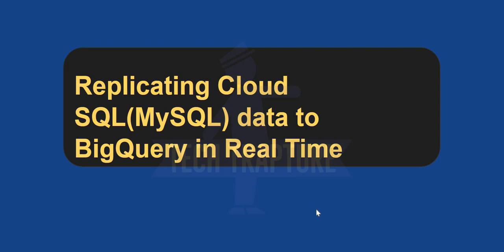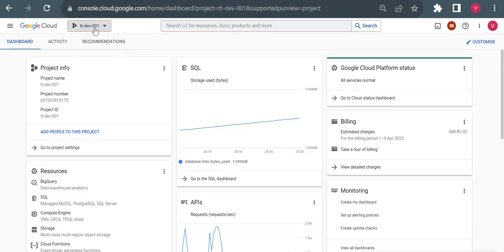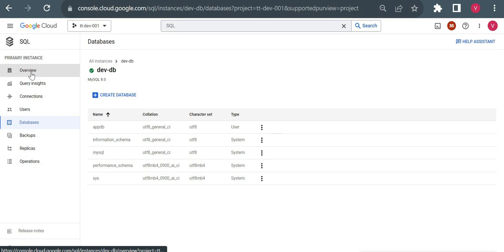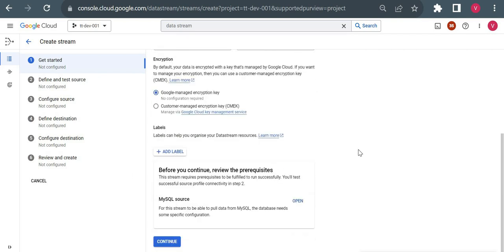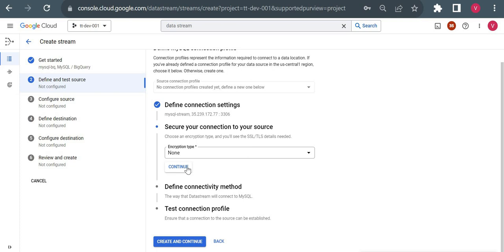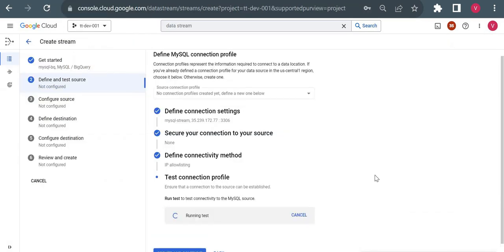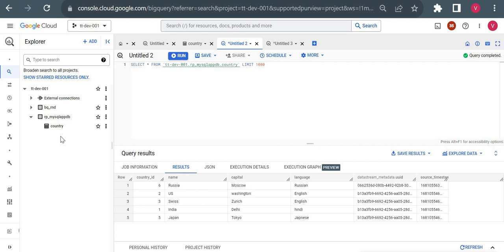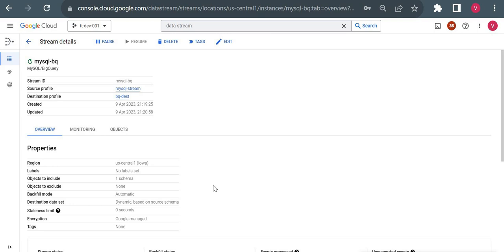CloudSQL to BigQuery Data Load | CDC using DataStream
How to Load Data From CloudSQL to BigQuery